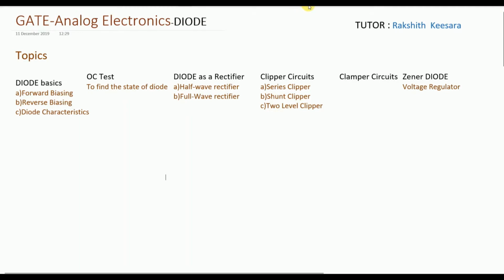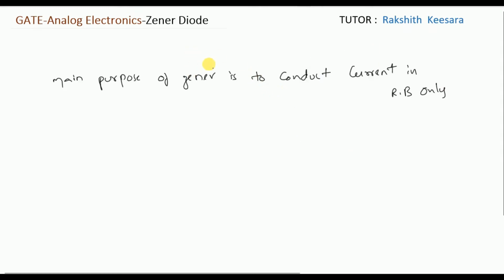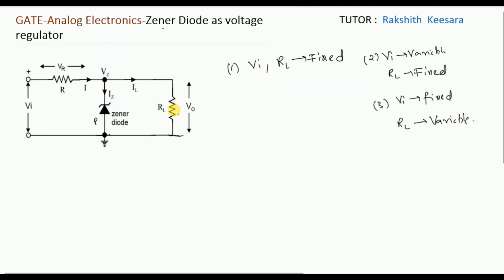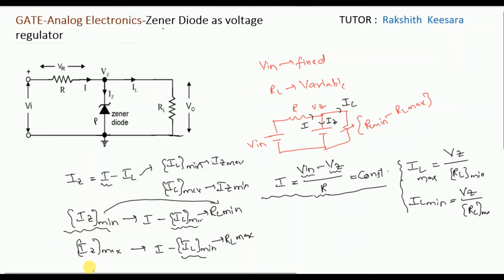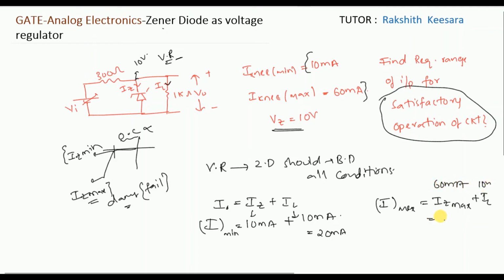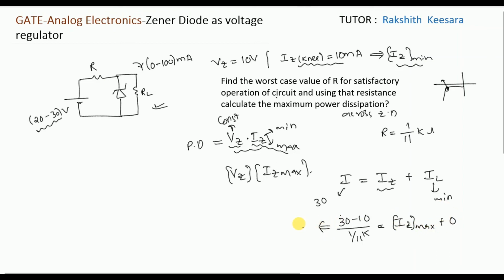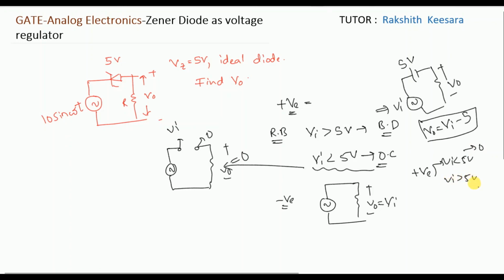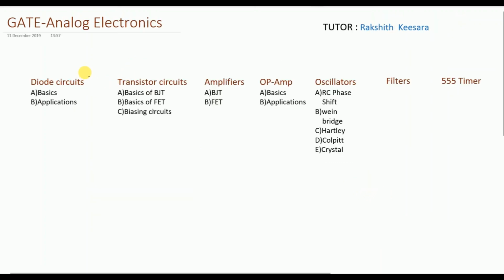GATE-Analog Electronics-Diode circuits- Zener diode as a voltage regulator with solved questions.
Tutor-Rakshith Keesara
In this video I explained the difference between Zener diode and normal diode,after this I explained how we will use zener diode as a voltage regulator and I also solved previous years GATE problems on Zener diode as a voltage regulator.

Do follow my lectures regularly which is enough to score good marks in this subject.